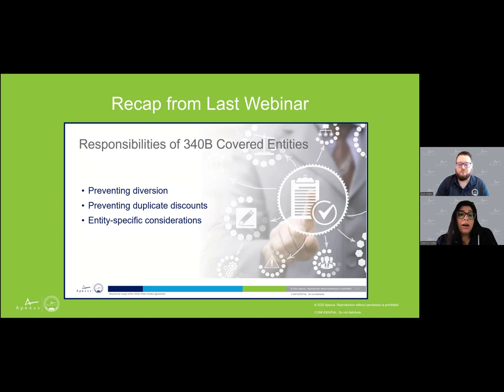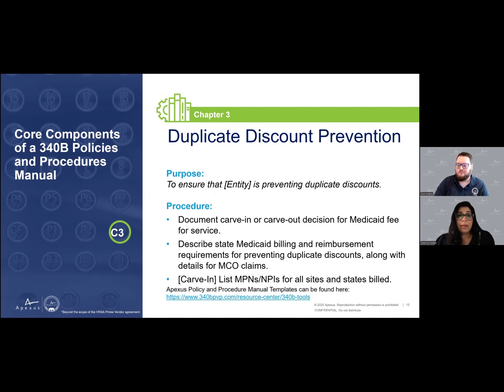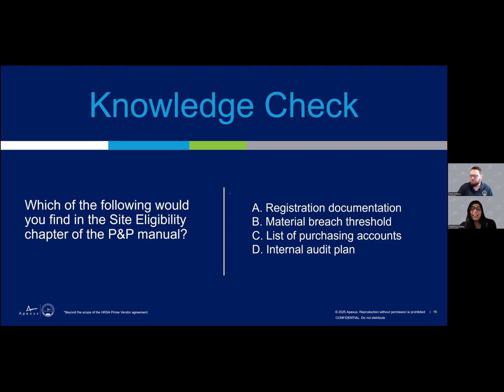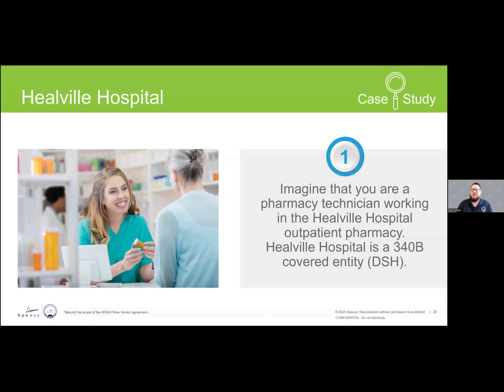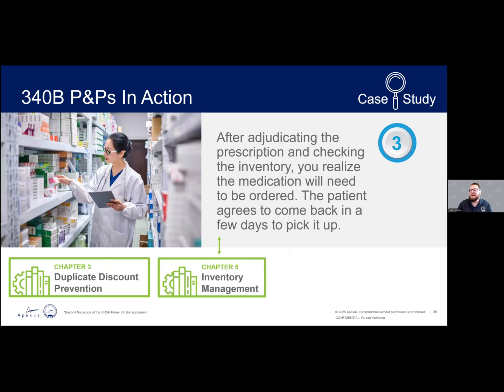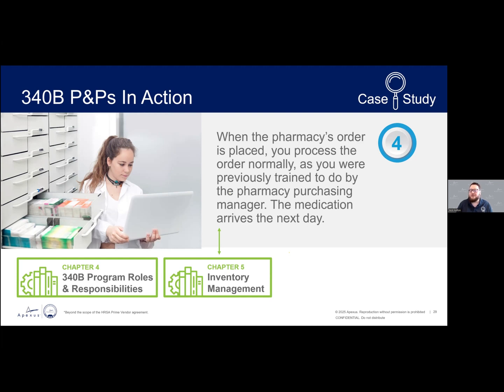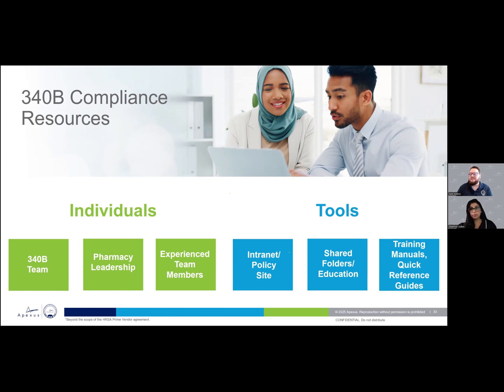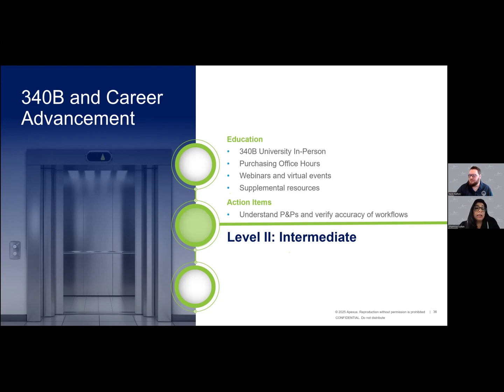Elevating Pharmacy Technicians: Mastering 340B Policies & Procedures for Career Advancement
Part II of a 3-Part Series specific to 340B workflow for the pharmacy technician.

Offered by American Association of Pharmacy Technicians (AAPT) at pharmacytechnician.com